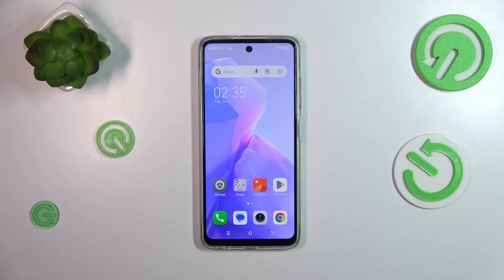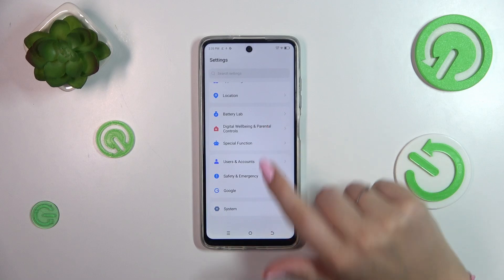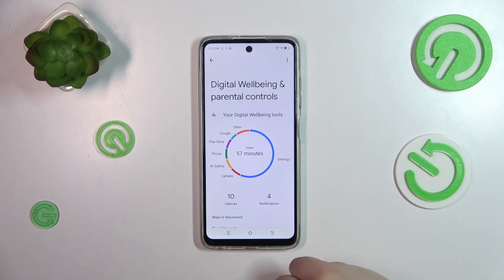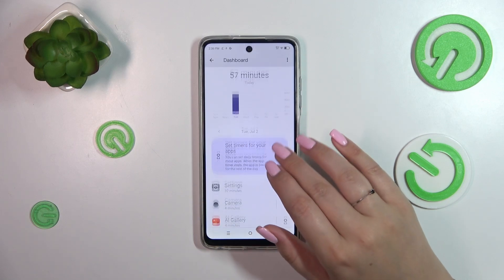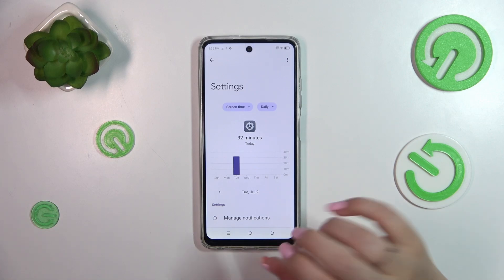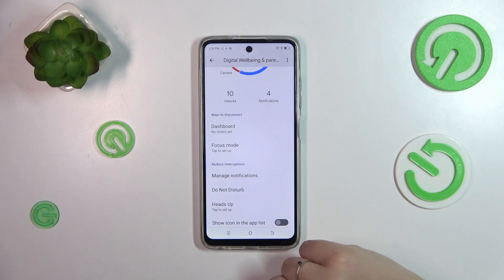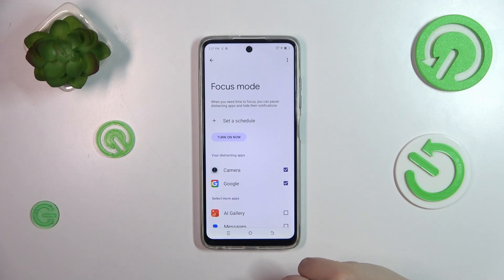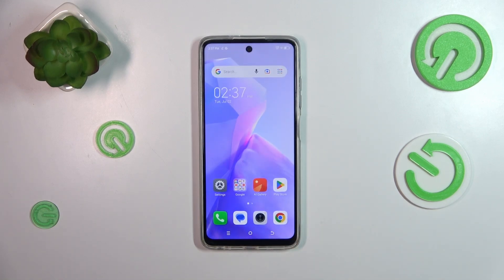Tecno Spark Go 2024 - How to Check Total Screen Time | View Screen Usage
Welcome! Understanding your screen time on the Tecno Spark Go 2024 helps you manage your phone usage and improve your digital habits. This video will guide you through the process of checking your total screen time and viewing detailed usage statistics. Discover how to monitor your device activity with ease.

How to Check Total Screen Time on Tecno Spark Go 2024?
How to View Screen Usage on Tecno Spark Go 2024?
How to Monitor Screen Time on Tecno Spark Go 2024?